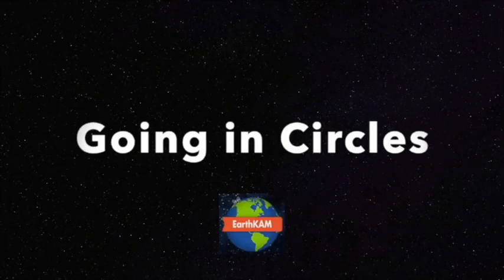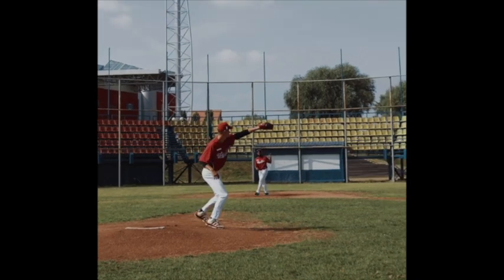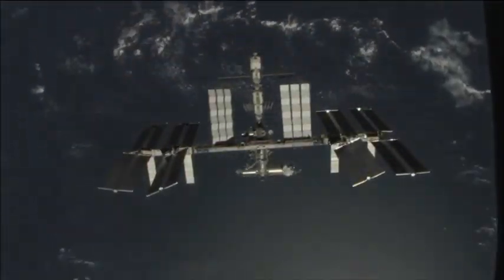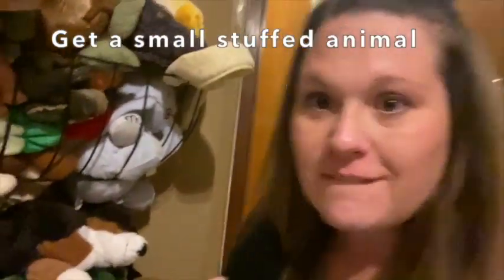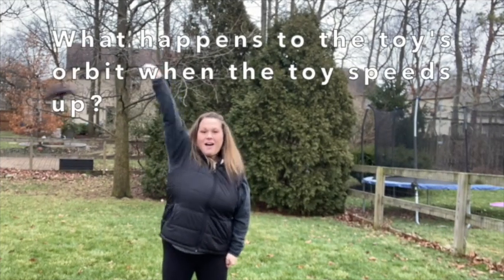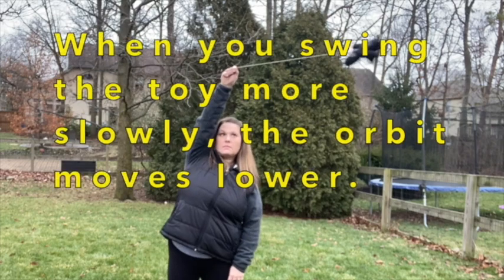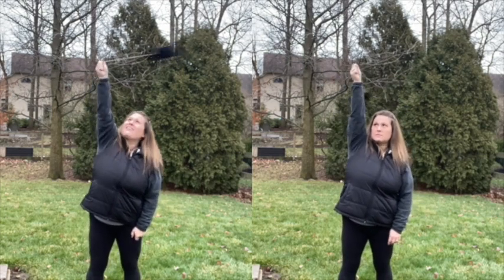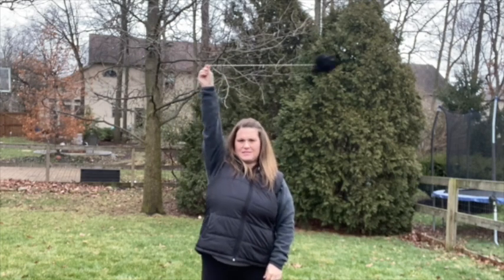Going in Circles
We investigate what keeps an object in orbit.

This is a Sally Ride EarthKAM lesson.